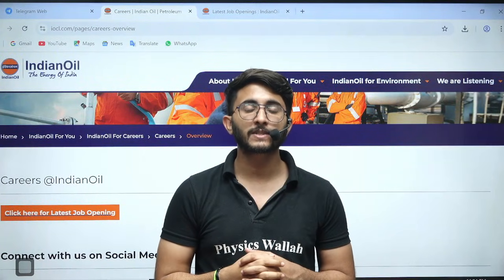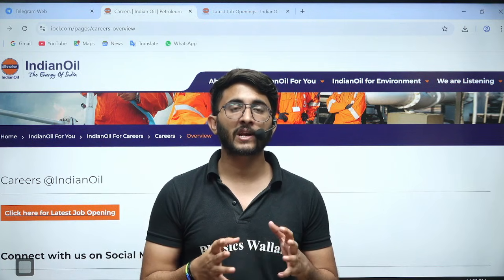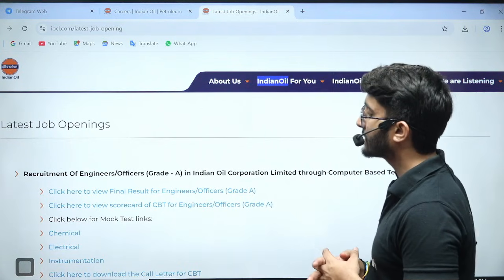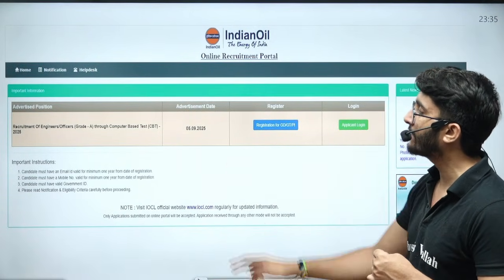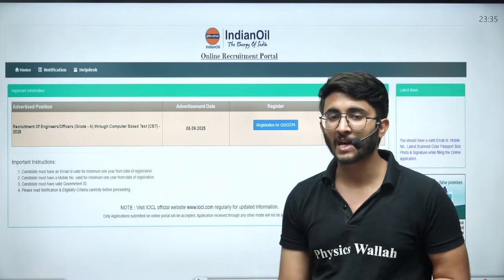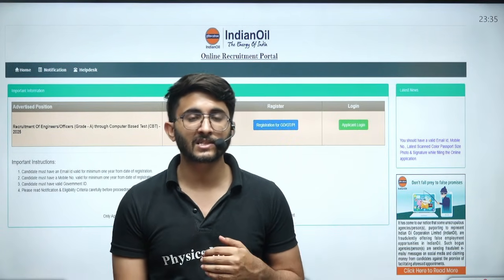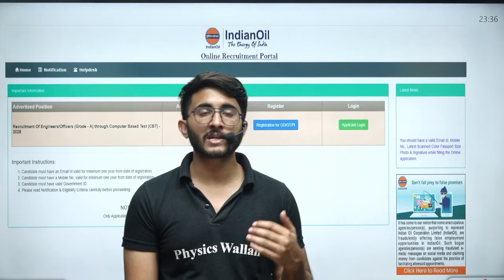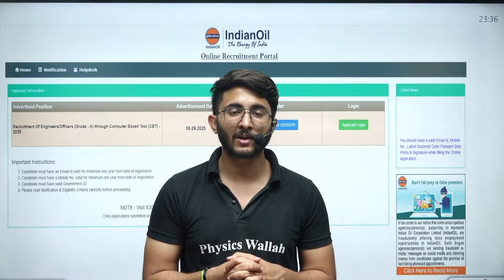IOCL Engineers Officer Recruitment Final Result Out | How To Check | IOCL Official Update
The IOCL Engineers Officer Recruitment Final Result is officially out! In this video, we guide you step-by-step on how to check your IOCL Engineers Officer final result directly from the official IOCL website. Stay updated with the latest IOCL official announcements and recruitment updates. Don’t miss this important update if you have appeared for the IOCL Engineers Officer exam.

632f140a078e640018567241